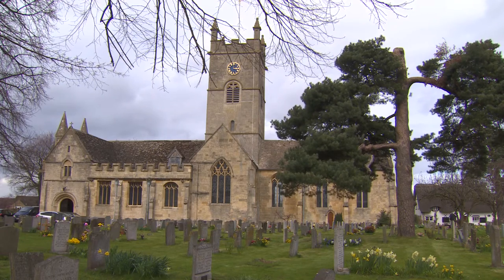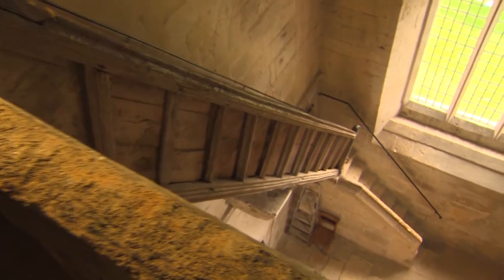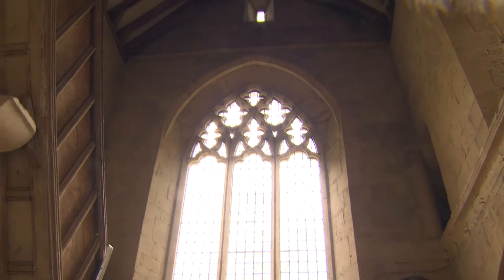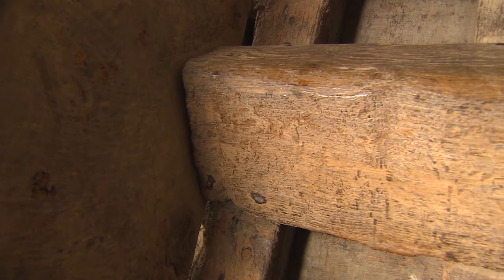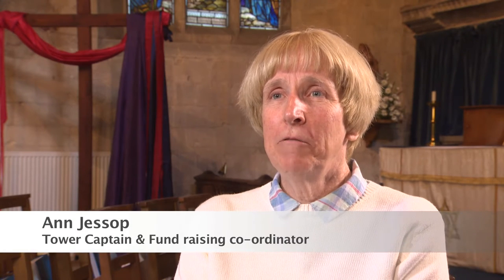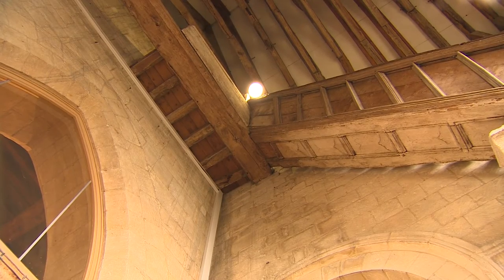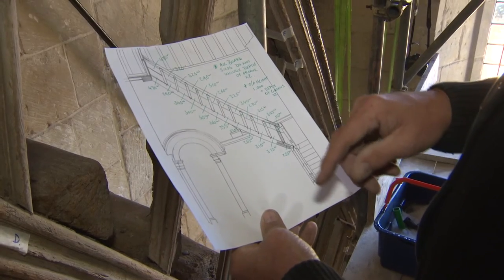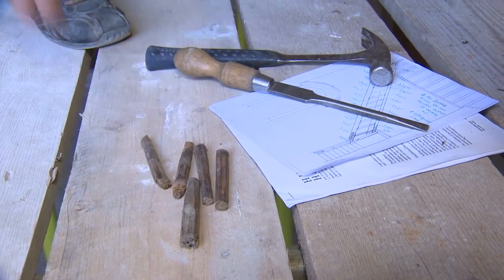Renovating the stairs in the belfry at St Michaels & All Angels, Bishop's Cleeve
Work is on-going to repair a 14th century staircase at St Michael & All Angels church in Bishop's Cleeve, Gloucestershire.
Follow the progress as the work continues.